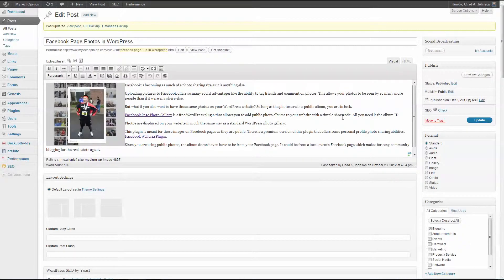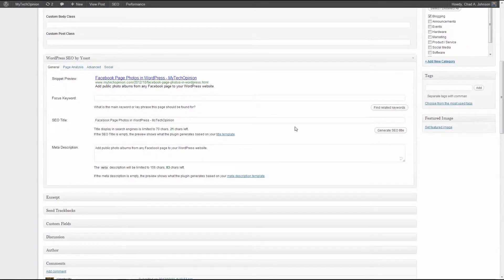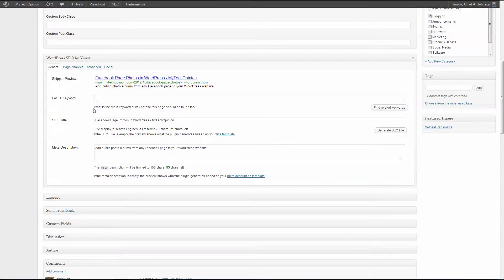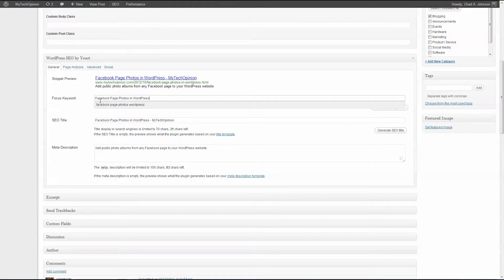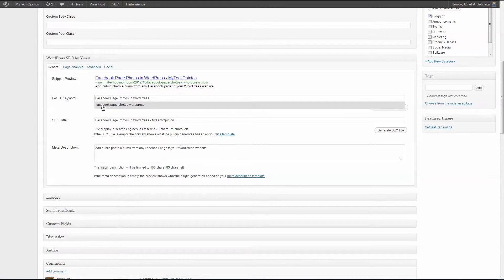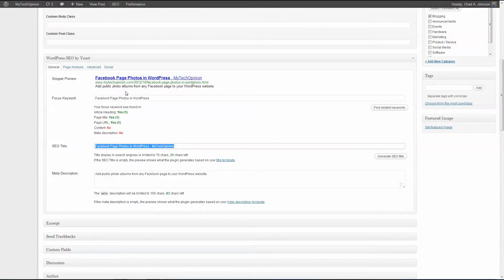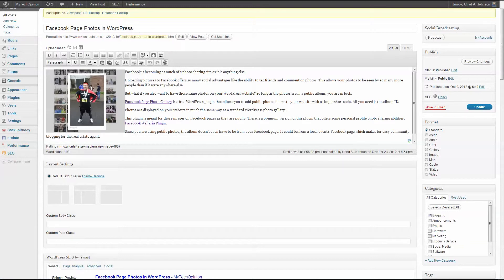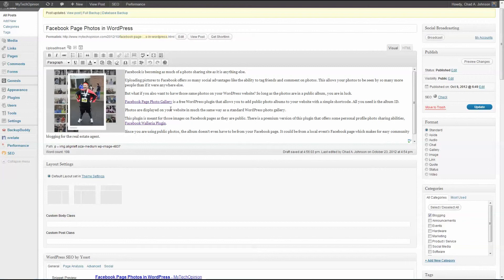WordPress SEO Plugin - Focus Keyword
The WordPress SEO by Yoast plugin allows you to enter the keyword or keyphrase that you would like to show up in search results for. Once you set the focus keyword, the plugin will identify areas that you do and don't have those words.